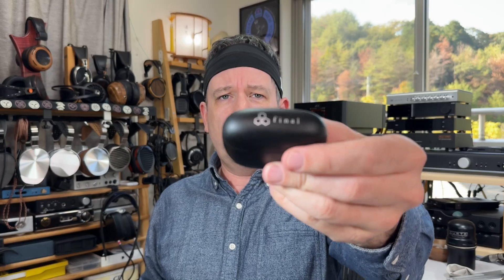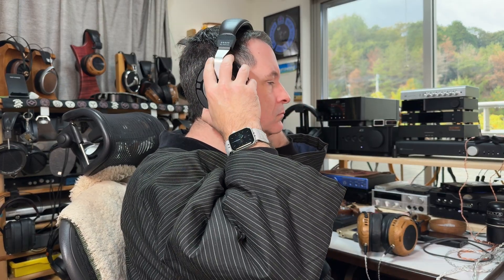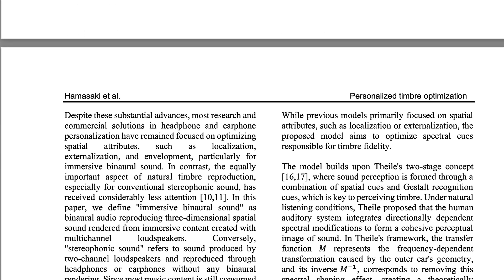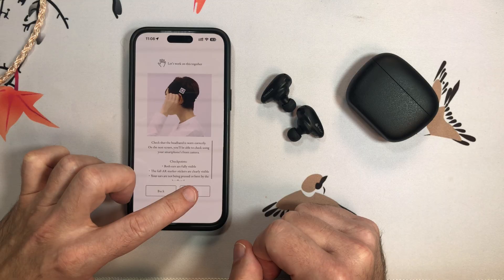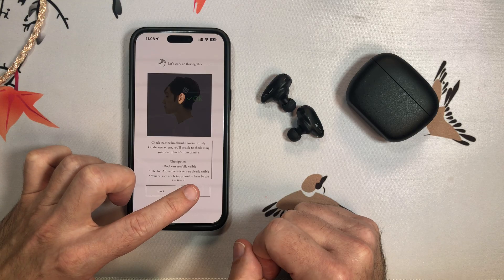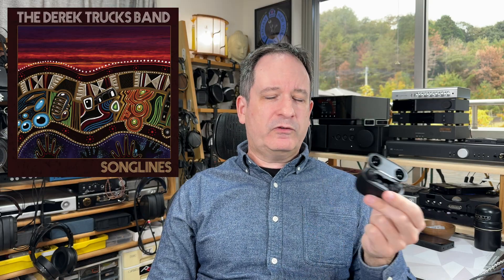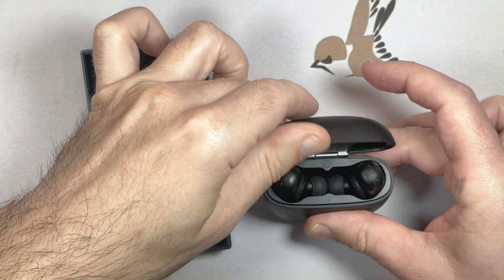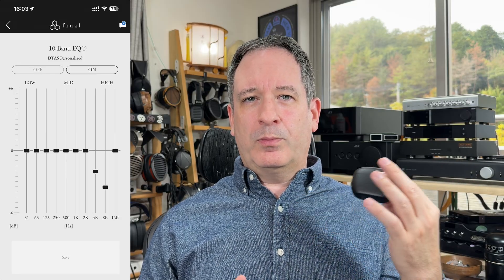Would you scan your face for better sound? - Final TONALITE Review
Imagine being able to personalise your own TWS earbuds by having a custom scan of your ears done. That's what the Final TONALITE system does, promising accurate instrument timbre and a better overall music presentation. But does it work? If so, these may be the best TWS IEMs of 2025.

00:00 Start
00:28 Sponsor message
02:46 The Science
06:27 The ear tips
07:26 An important point
11:50 The issues I had
14:33 Music Impressions
16:11 AAC, LDAC and EQ
17:00 Versus Airpods Pro 3
18:28 Conclusion